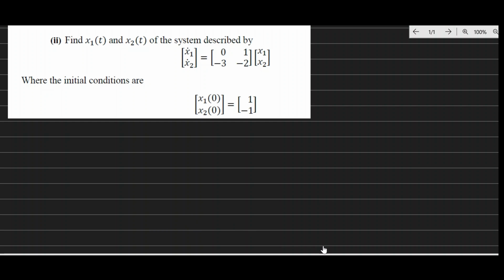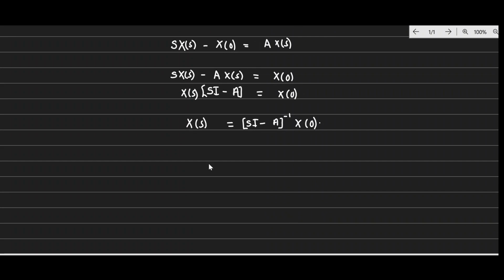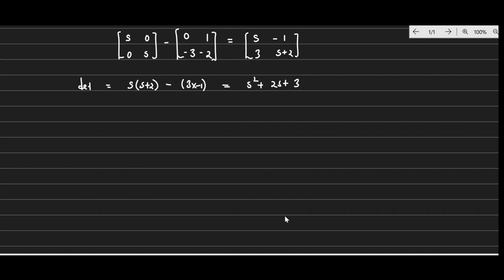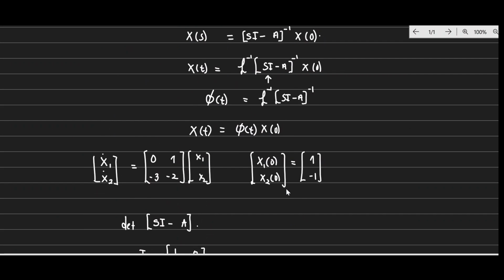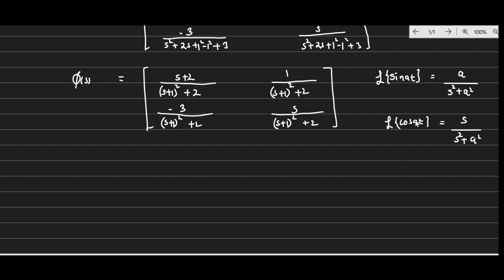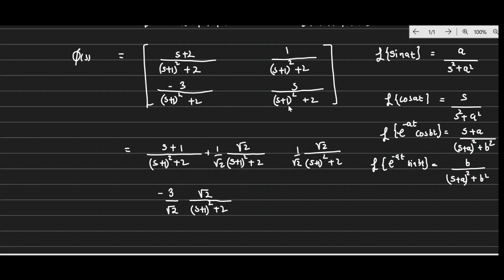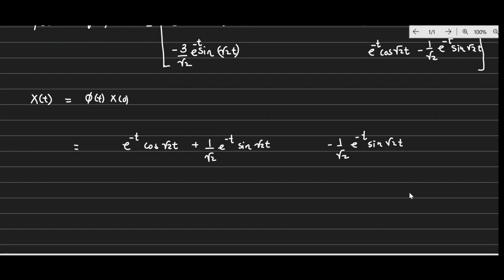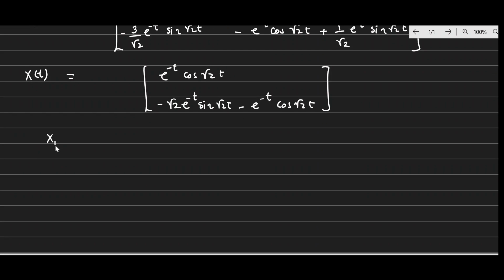SOLUTION OF STATE EQUATION USING STATE TRANSITION MATRIX